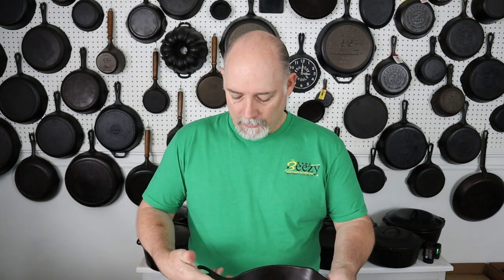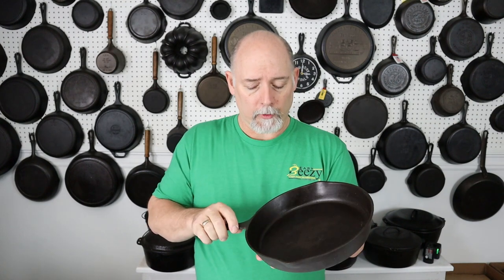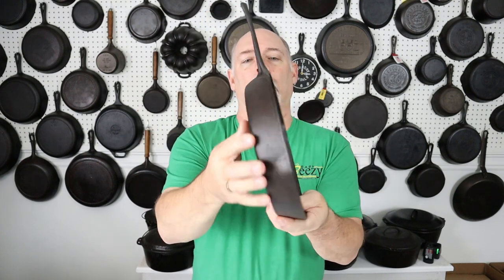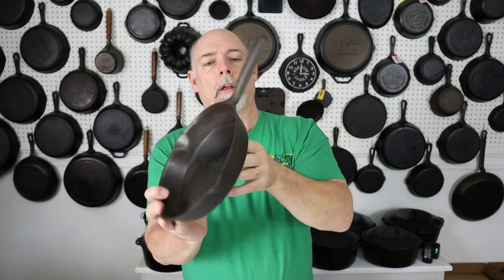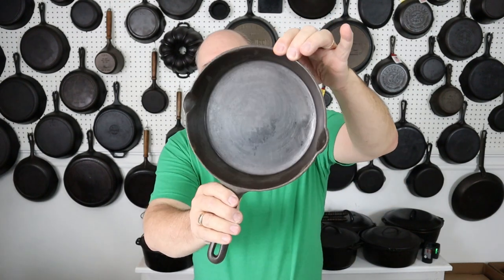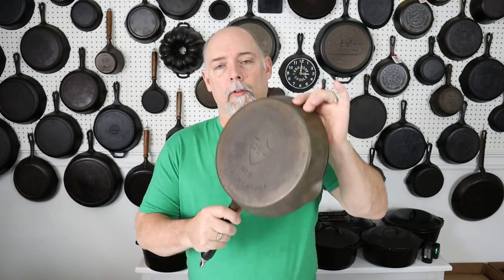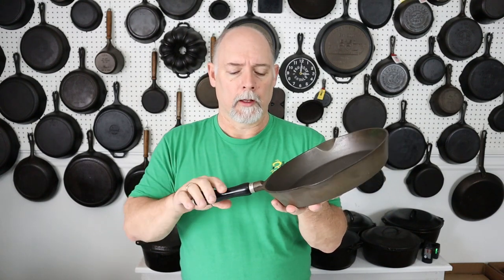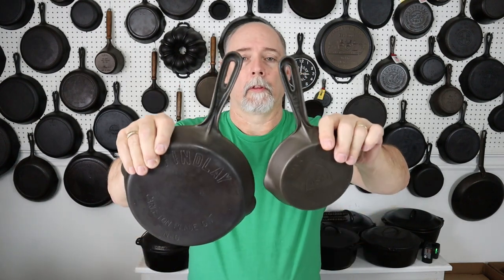My Collection /Addition, Canadian Cast Iron Cookware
My Collection /Addition, Canadian Cast Iron Cookware is a video where I share the few Canadian pieces that I have in my cast iron cookware collection.

Cast Iron Cookware Amazon Store

Lodge Pre-Seasoned Cast Iron Griddle

Lodge 5 Quart Cast Iron Dutch Oven